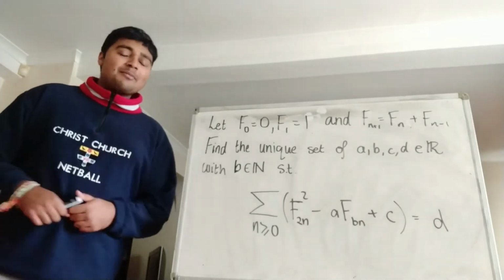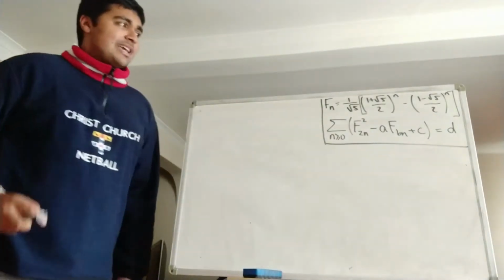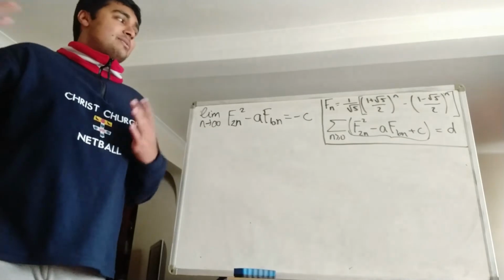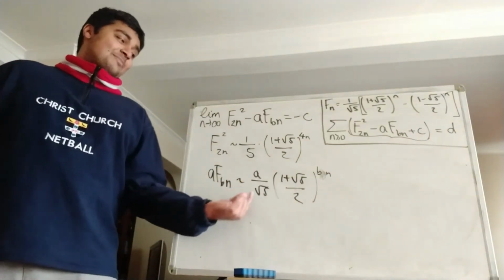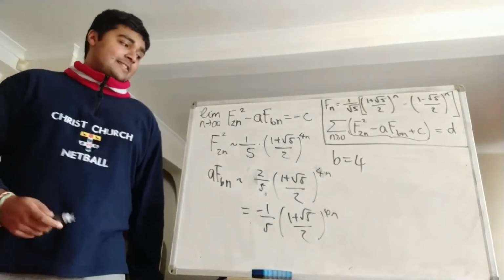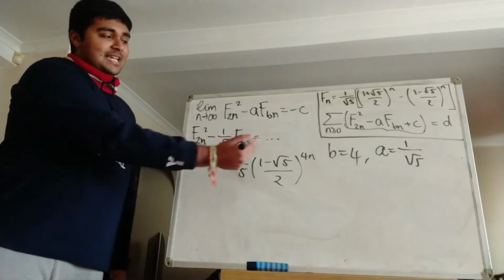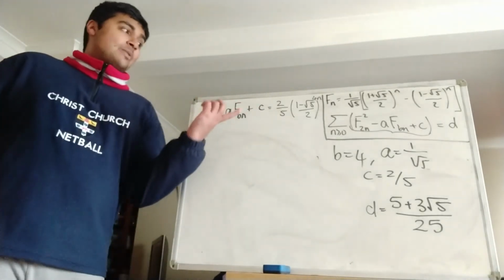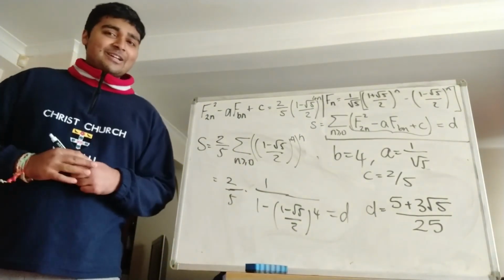"Fibonacci's Infinite Series" - W6Q1 The Invariants Summer Puzzle Competition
Hi,

This is an interesting problem involving both the Fibonacci numbers and infinite series.

Thanks.